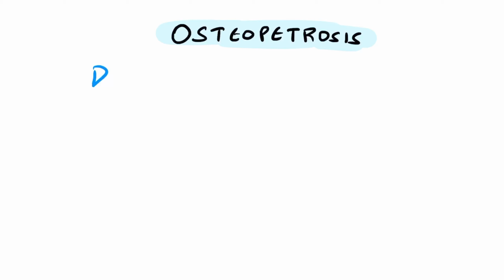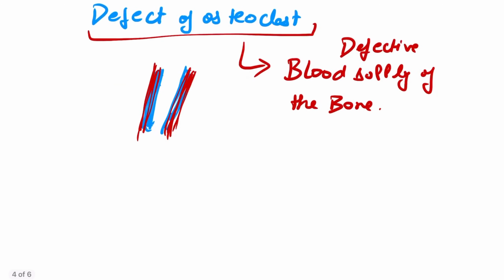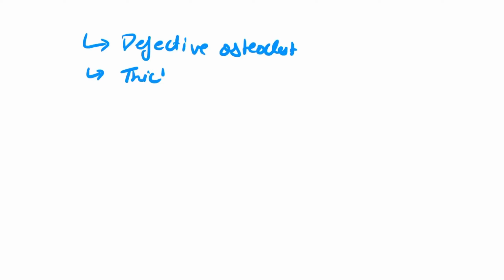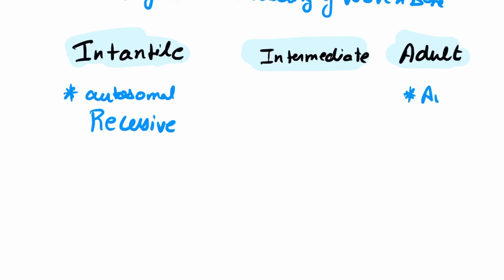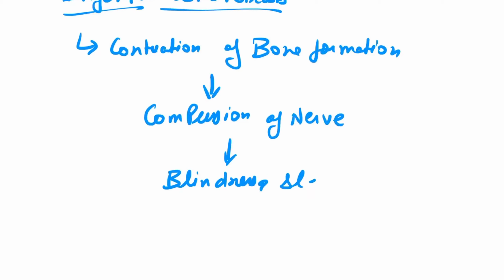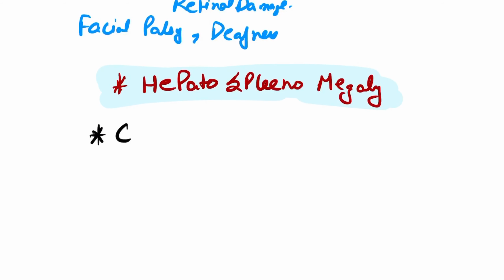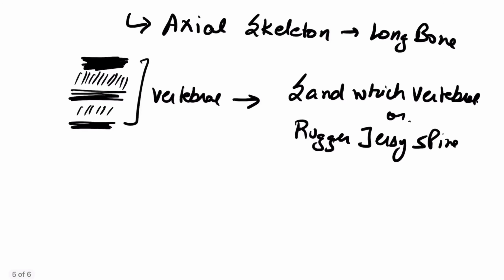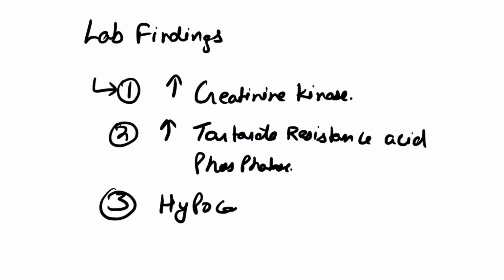osteopetrosis(Diseases of Bones and Joints)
dental pulse covered